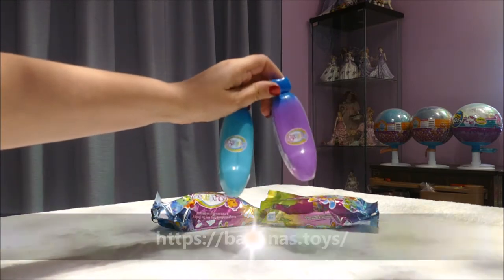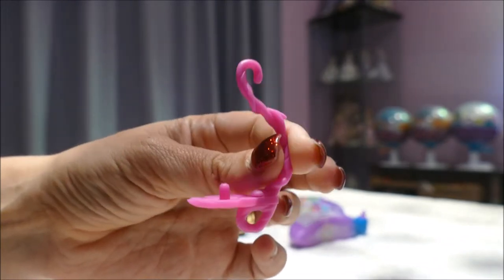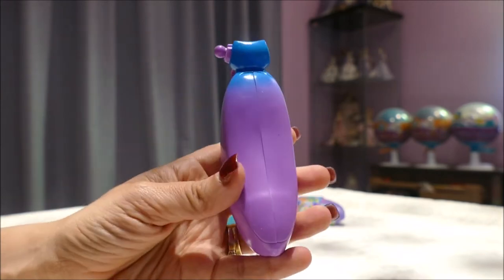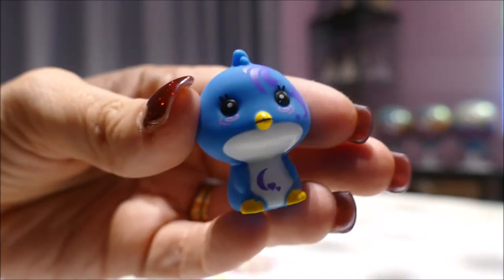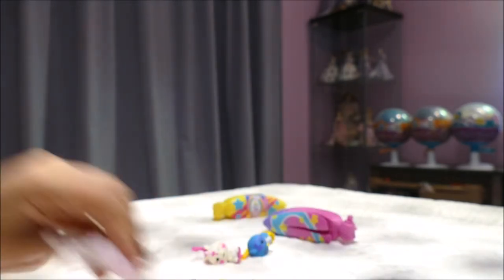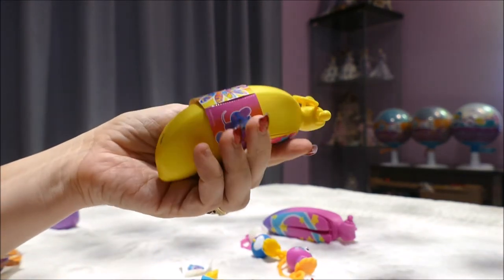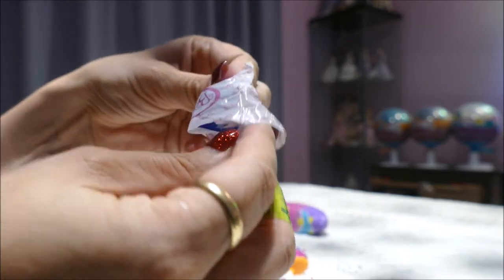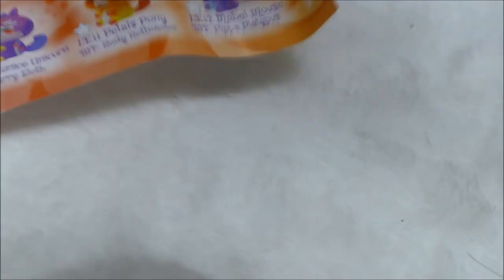Two Limited Edition Bananas Toy From Series 1, Cepia Toys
Opening two standard Bananas Toys and two Limited Edition Bananas Toys that I got lucky getting!  I think I had one of the first YouTube openings on this toy so it feels nice to revisit it after another video like that (see previous)!  It has been a while since I showed this rather unique and super cute surprise toy line.  Cepia Toys isn't a company I know well but I like that they produced an affordable, super adorable collectible line with space saving options for display.  I also like that they listen to consumers and fix issues.  One of my biggest issues with the original limited editions was the confusion over who you got and how many are there?!  They have added a checklist and thats great!  Companies that work to expand on what their collectors want always end up getting better with time.

These blind bag toys are small critters that come with a vine display stand, some stickers and some horrific bug food creatures that i'm not going to lie about, they scare me more than my Chucky doll!  Some look like they are calling out in pain, their last expressions caught on their tiny plastic faces before they are consumed!  I don't know which little marketing grunt thought they would be a great additions to the line but he needs a swift kick in the old thinker.  Luckily for Cepia, the main collectible creature in this line is enough for me to overlook the tortured termites.

Honestly, these weird bug food hybrids are giving me Trash Pack vibes and could be expanded, if made a little bigger and painted, into a boy marketed toy line ;).  I've had a lot of feedback lately and interest from male collectors on the Ugglys Pet Shop so there is definitely an  opening in the toy market for a crude food line again... iiiiideas!

I hope you enjoy this opening, i've given away a limited edition banana before.  If I find more of these two - i'll give those away as well!

Today's word for learning: Rudimentary
Today's quote: Enjoy the little things in life, one day you will look back and realise they were the big things.

Keep on termiting,
Adult Toy Collector,
Mum Lisa